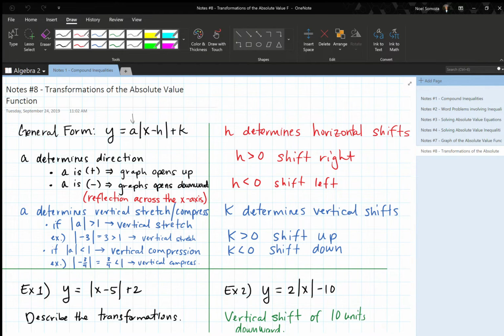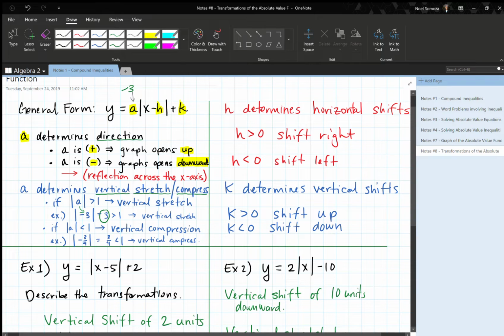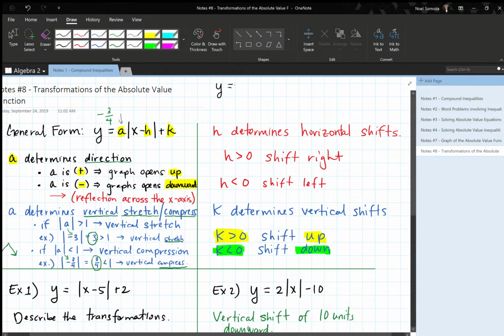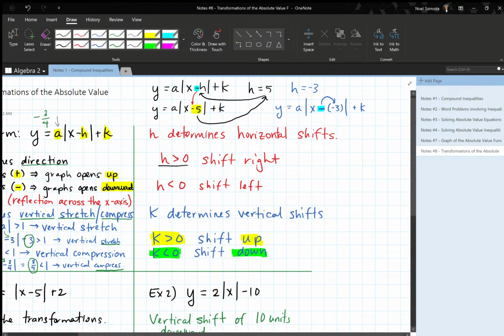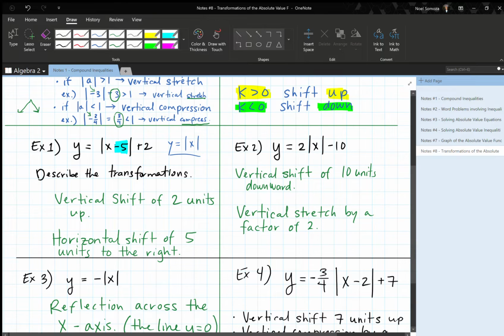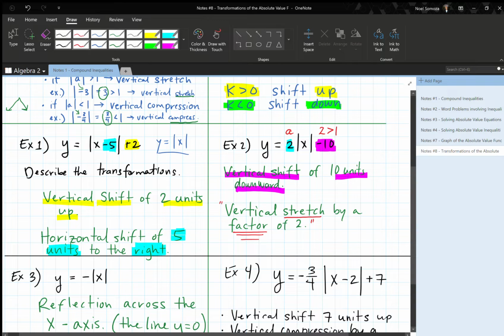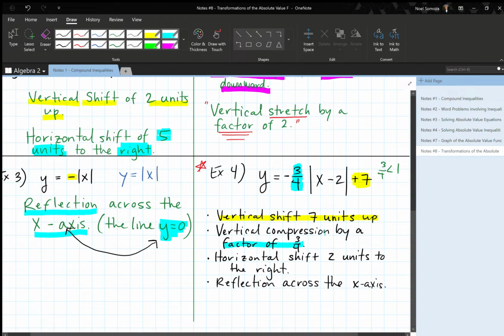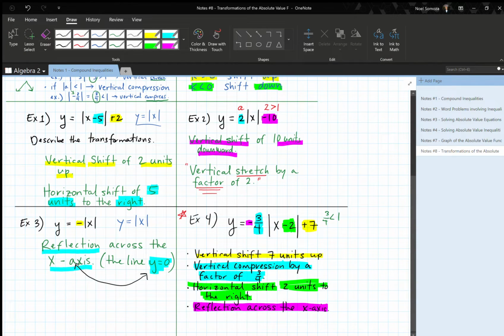Algebra 2: Notes #8 (Part B) - Transformations of the Absolute Value Functions